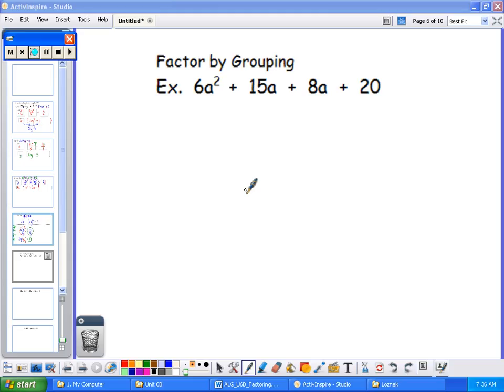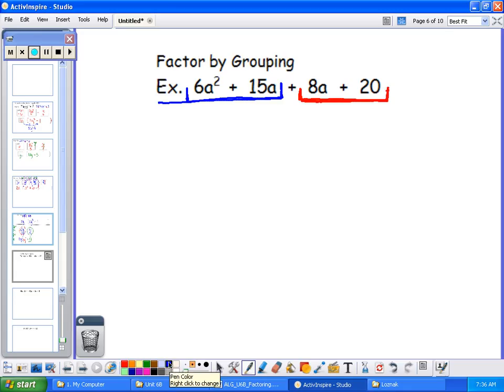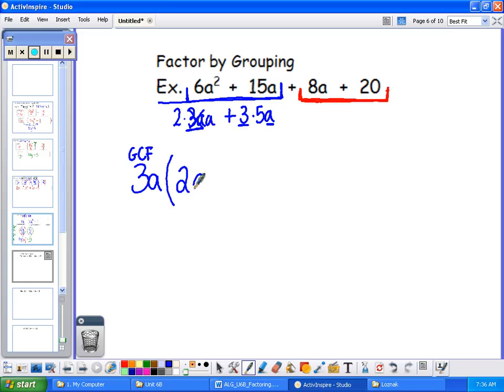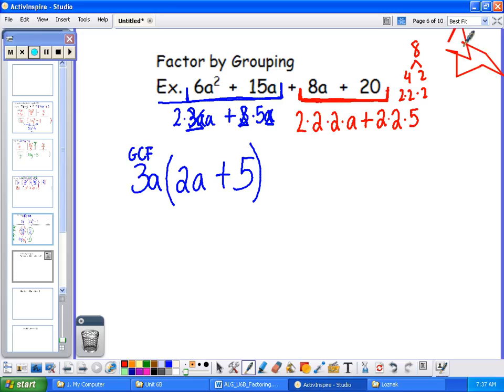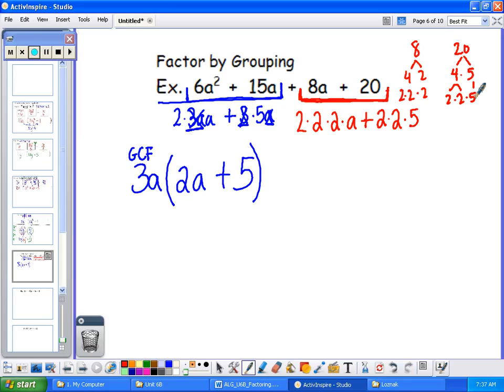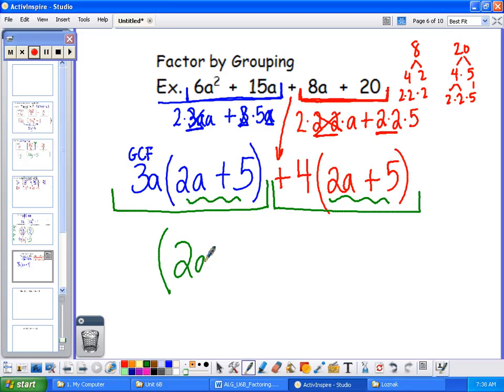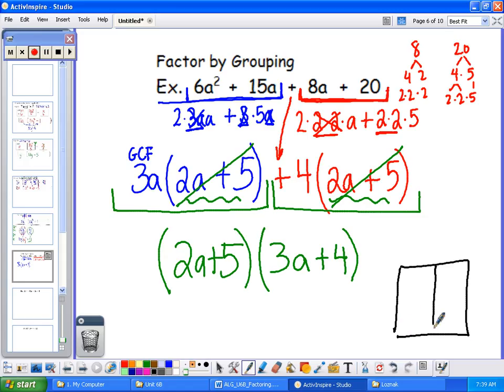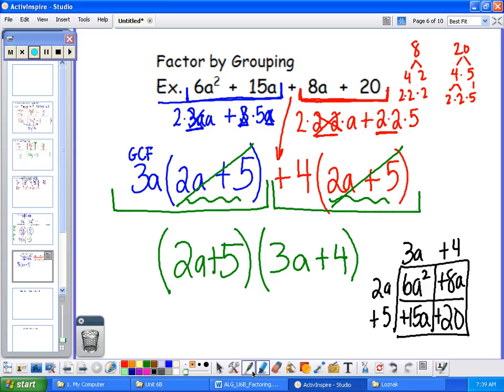Factoring.grouping.5.avi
Factoring: Grouping